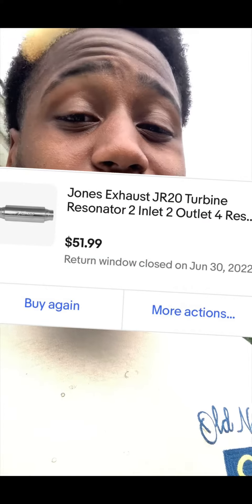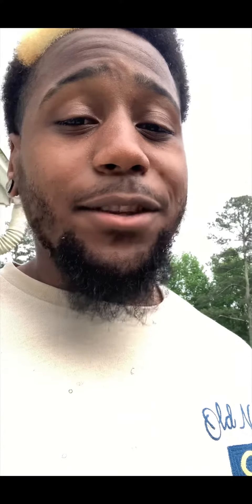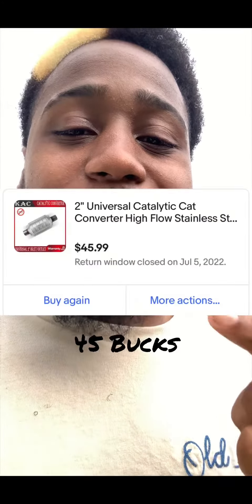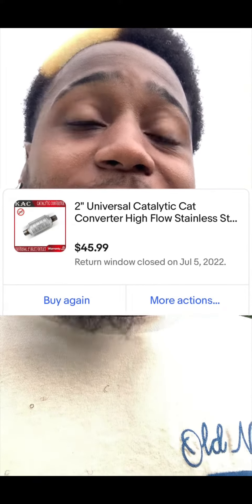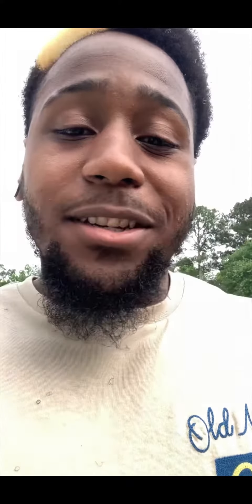eBay Catalytic Converter and Resonator Kia Spectra 2Inch